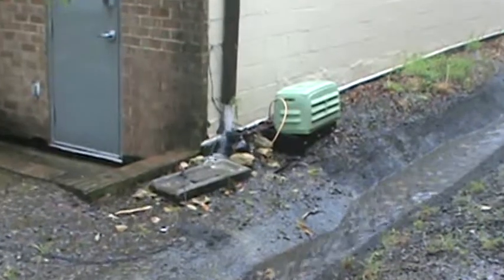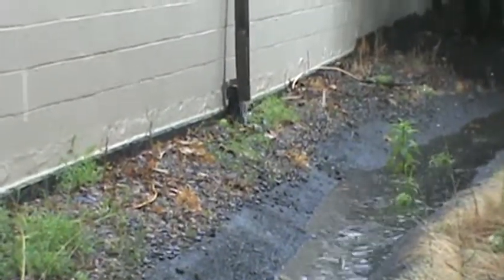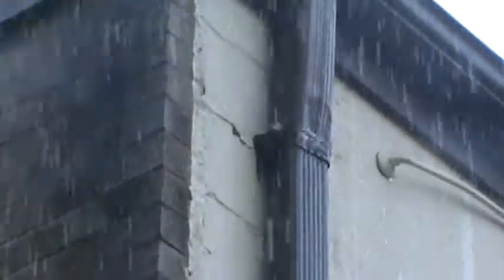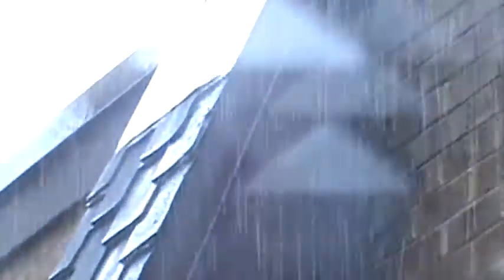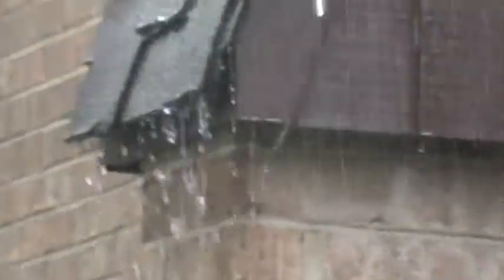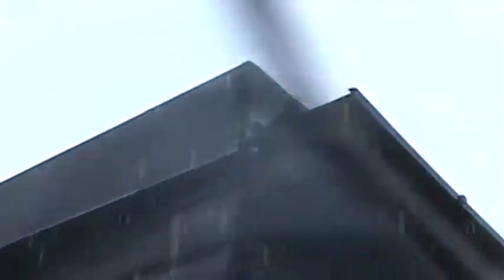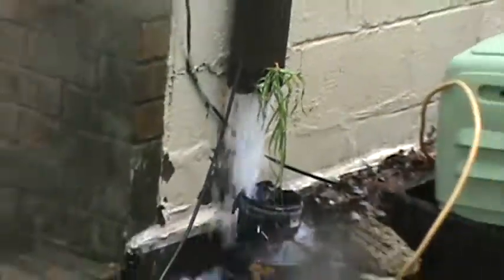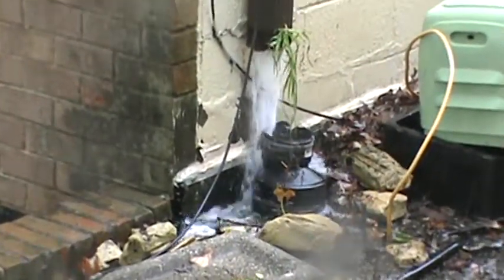Roof Drains at shepard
water running off roof on shepard drive by elec room behind B12